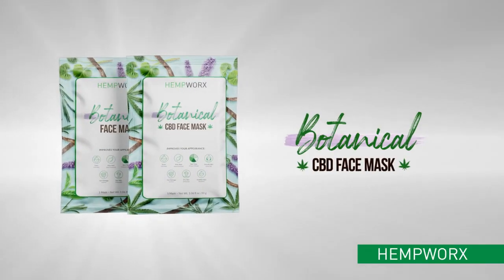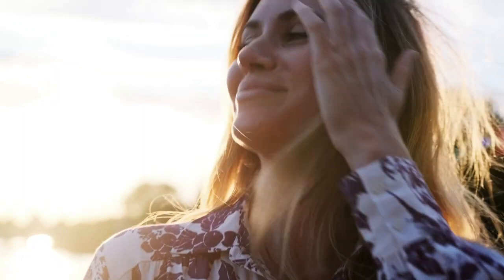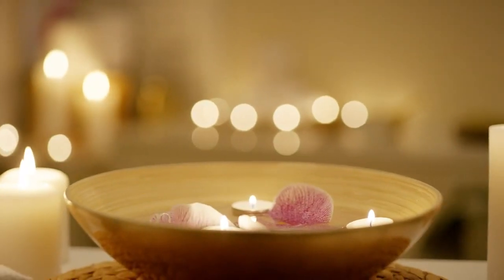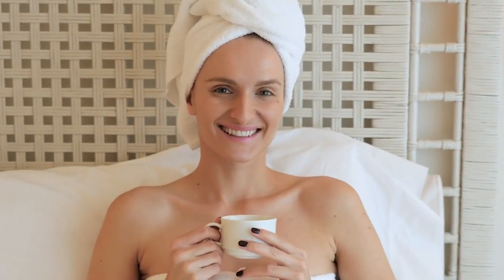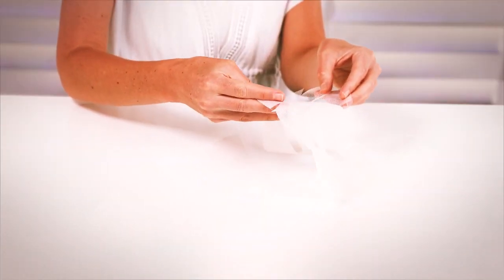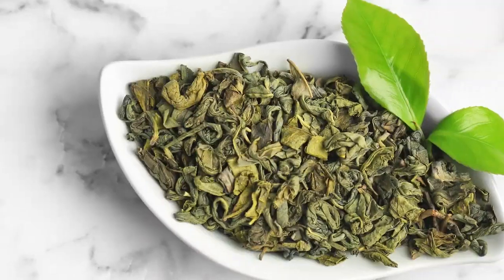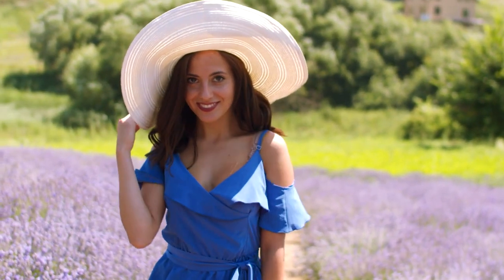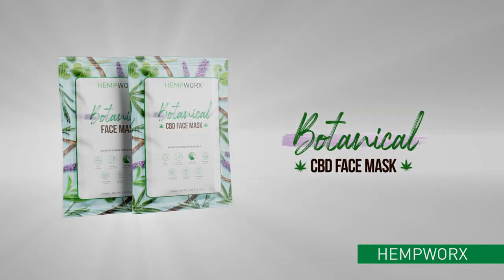CBD Botanical Face Mask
Show your skin some love! 💕 Our new Botanical Face Mask with or without CBD is a great way to hydrate skin, create a healthy glow, and promote the appearance of younger looking skin within minutes.

100% THC-Free
25mg of Total CBD per Mask
Made from Broad Spectrum CBD
Infused with natural extracts that moisturize & smooth skin
May improve the texture and appearance of sun damage and skin tone
Reduces the appearance of impurities and blemishes
US Hemp Authority certified brand!